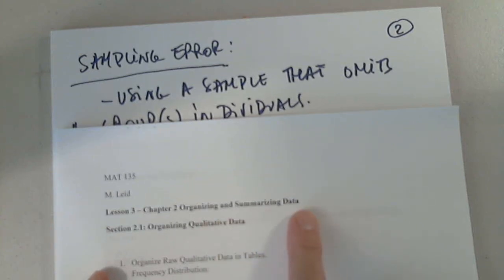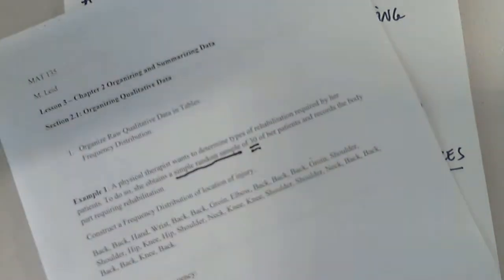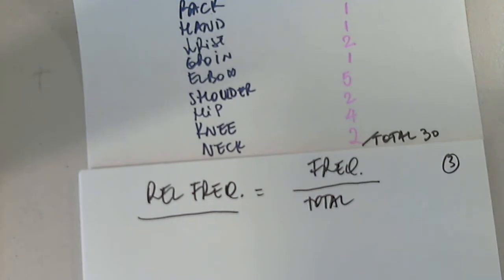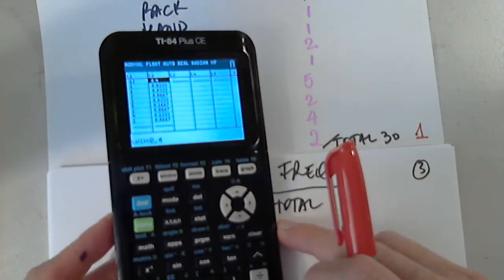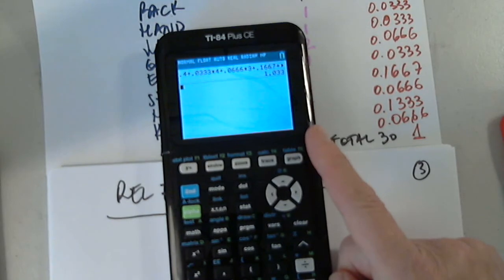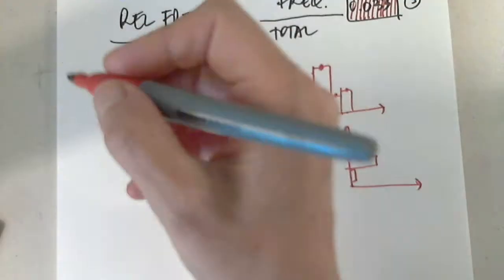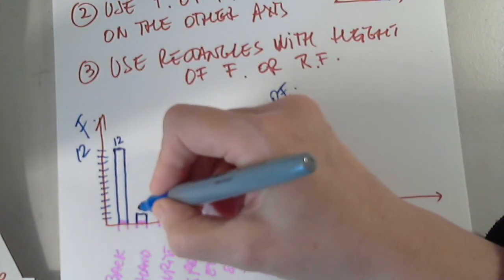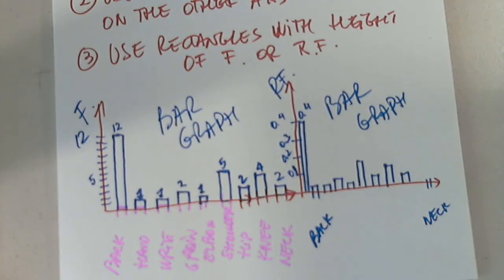MAT 135 1.5 - 2.1 PART 2 SEPT 21